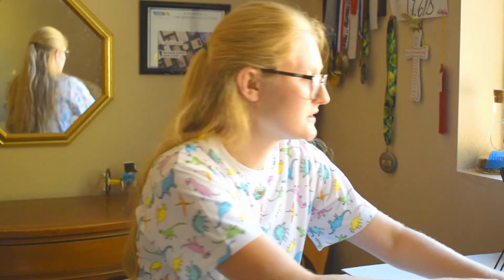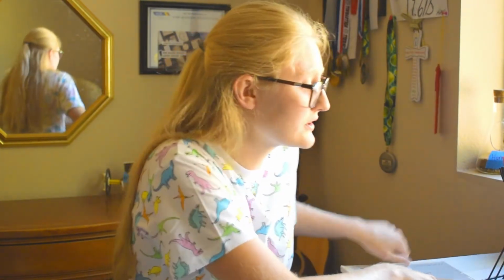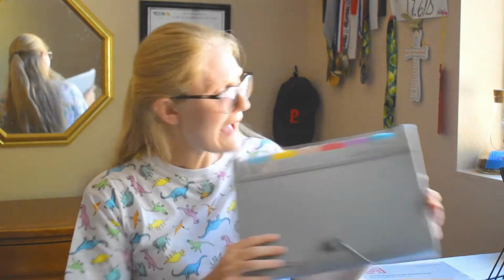My ORGANIZATION SYSTEM for College | ✨Tips to stay organized ✨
Hi guys! I want to say thank you to all my new subscribers! In today’s video, I will be showing you my paper organization system and bullet journal for homework planning for this coming semester.